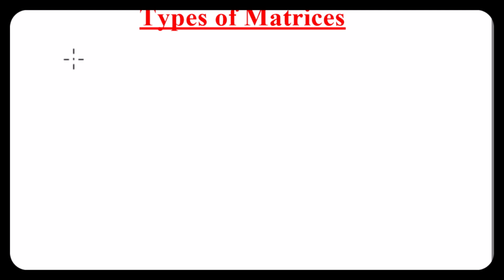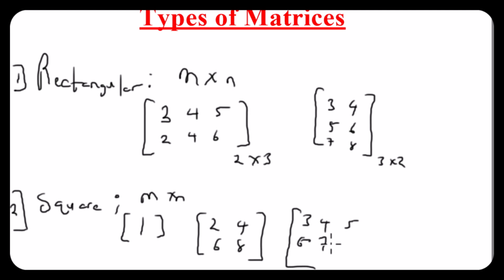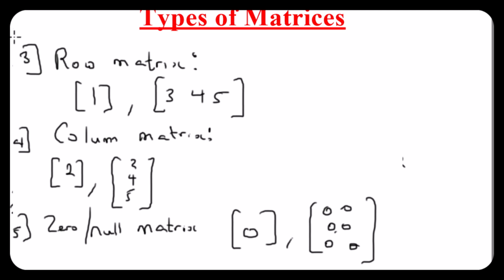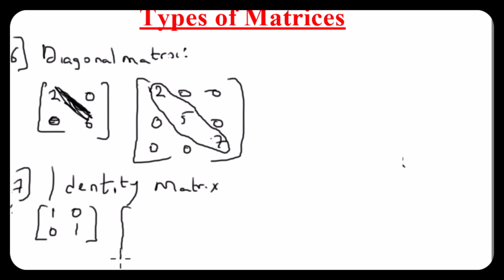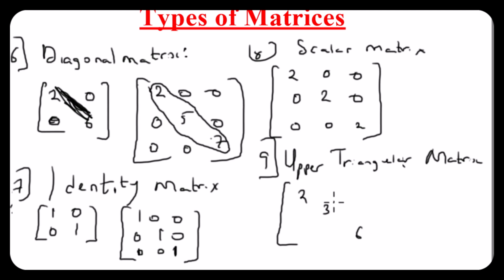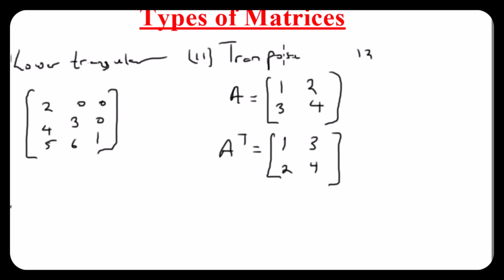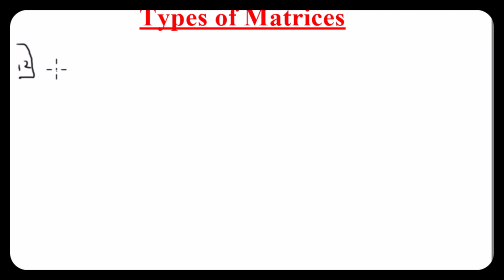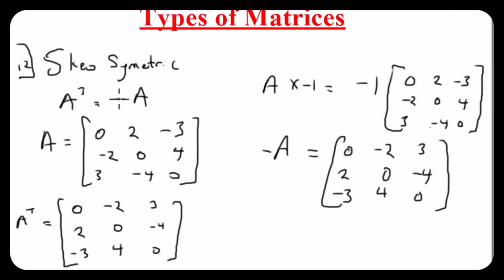Symmetric, Skew Symmetric & Triangular Matrices Explained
In this lesson, I explain the different types of matrices in Further Mathematics and how to identify them easily.

You’ll learn the properties and characteristics of common matrices including row matrices, column matrices, symmetric matrices, skew-symmetric matrices, triangular matrices, and more.

This topic is very important for examinations and advanced matrix operations.

✔️ Row matrix
✔️ Column matrix
✔️ Square matrix
✔️ Symmetric matrix
✔️ Skew-symmetric matrix
✔️ Transpose matrix

• Symmetric matrix:

A
T
=A

• Skew-symmetric matrix:

A
T
=−A

• Upper triangular matrix has zeros below the main diagonal.